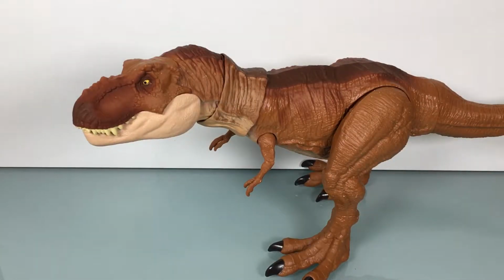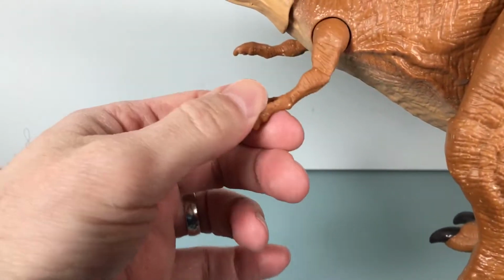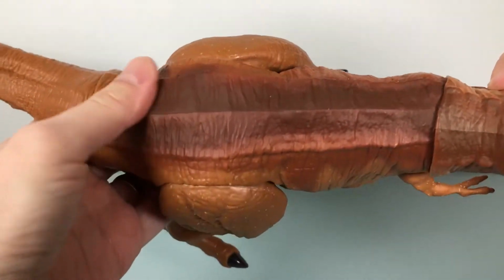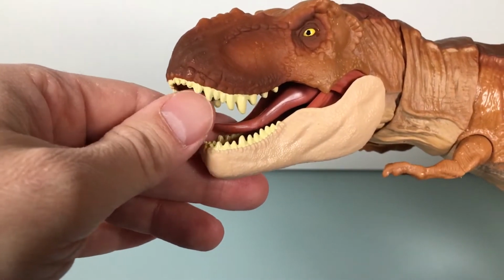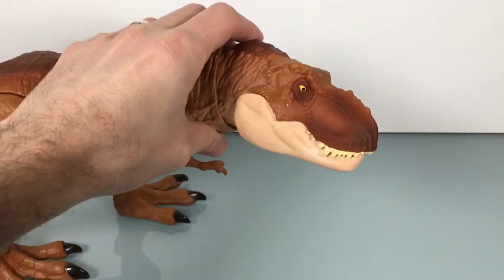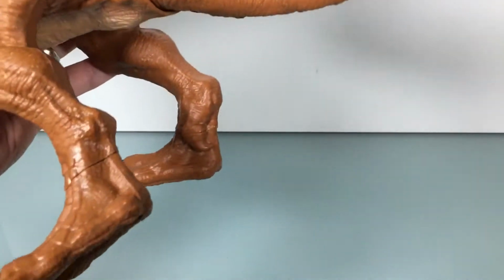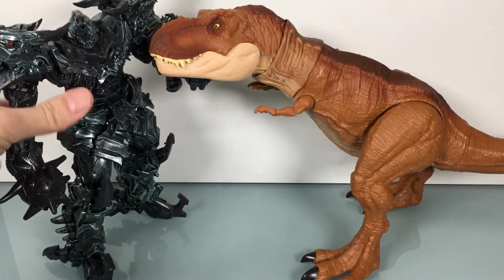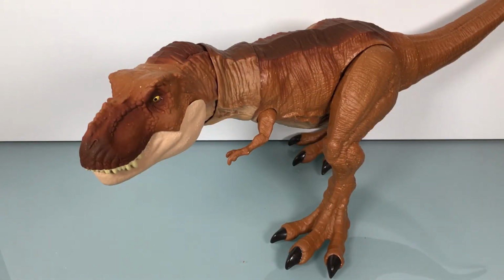JURASSIC WORLD LEGACY COLLECTION EXTREME CHOMPIN' TYRANNOSAURUS REX REVIEW!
On this episode of ULTRAZILLA REVIEWS, I review the JURASSIC WORLD LEGACY COLLECTION EXTREME CHOMPIN' TYRANNOSAURUS REX figure!